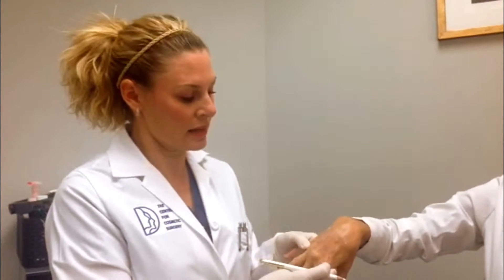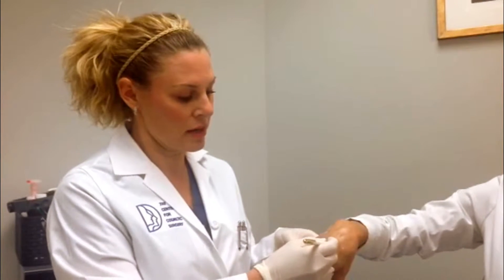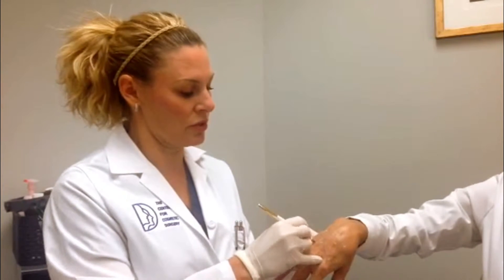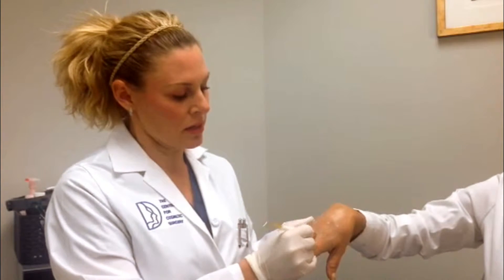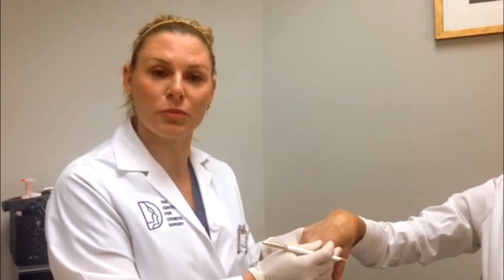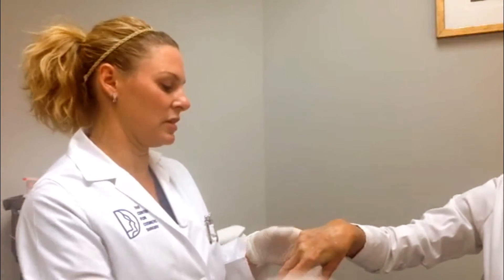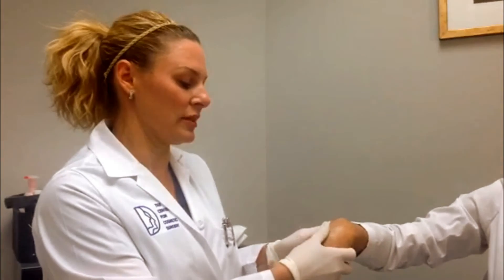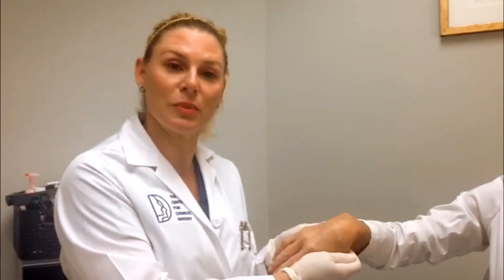Hand Rejuvenation With Radiesse | Center For Cosmetic Surgery | Washington DC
Learn about hand rejuvenation procedures with Radiesse. Radiesse has been approved by the FDA for injection into the hands. This procedure adds volume to the hands making hands look more youthful and beautiful. This hand rejuvenation procedure is very quick and effective.

The Center for Cosmetic Surgery
Steven B. Hopping, MD, F.A.C.S.
2311 M Street, NW, Suite 503